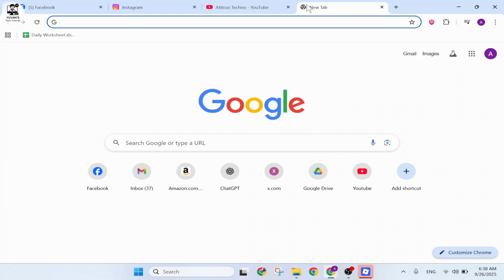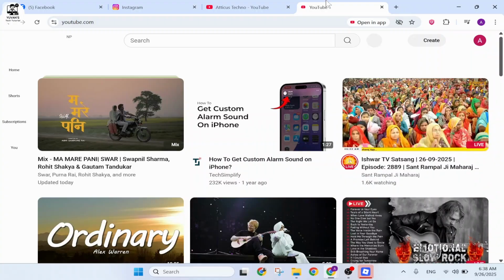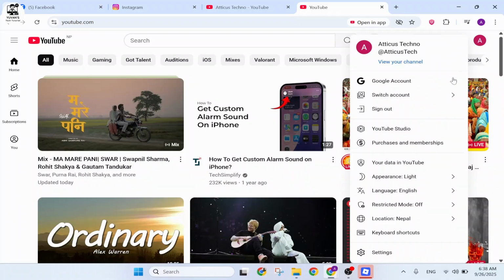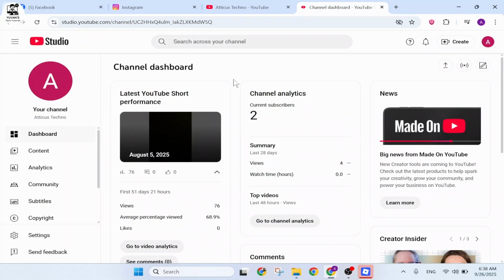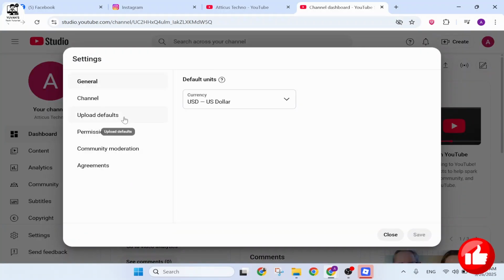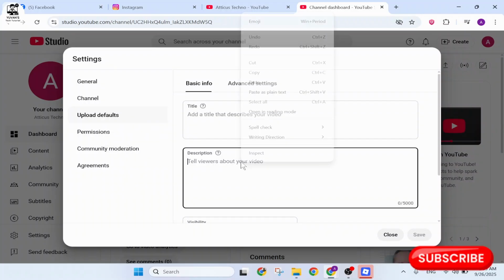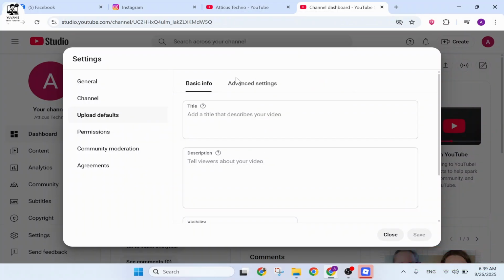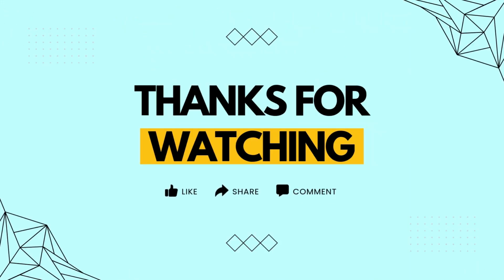How to Add Social Media Link in YouTube Video Description?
Want to know how to add your social media links in a YouTube video description to connect with your audience? This video will guide you through the steps on how to add social media links to your YouTube video description quickly and easily. Whether you're asking, "How do I put social media links in YouTube description?" or need help sharing your profiles, this tutorial has you covered. Learn how to add clickable links and drive more traffic to your social media. Watch now to see how you can add social media links in your YouTube video description today!

Timestamps:
00:00 How to Add Social Media Link in YouTube Video Description?
00:06 How Do I Put Social Media Links in YouTube Description?